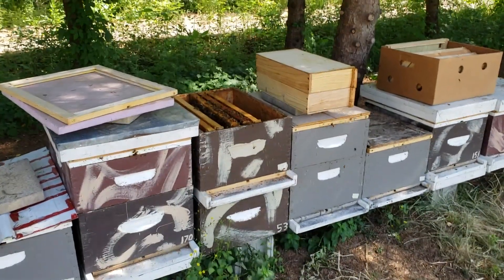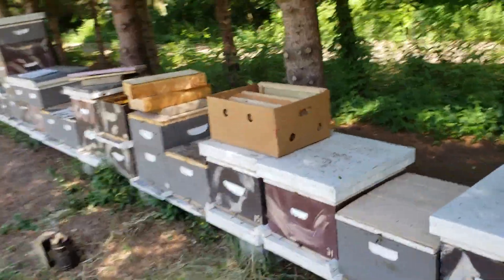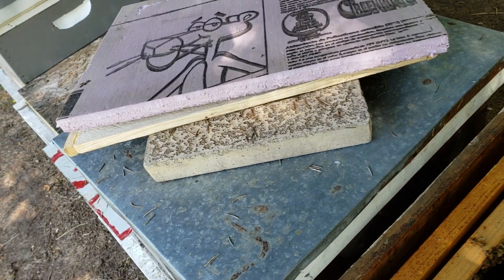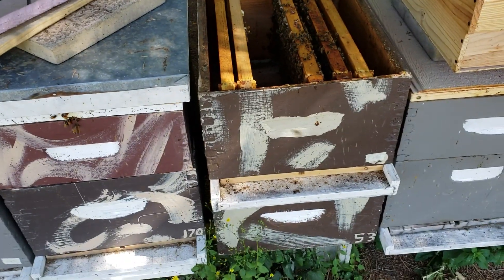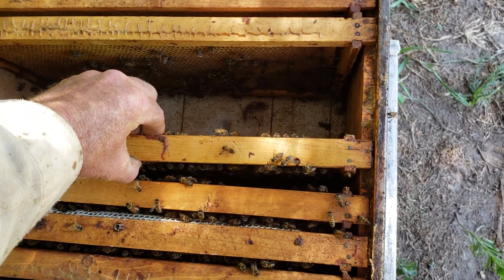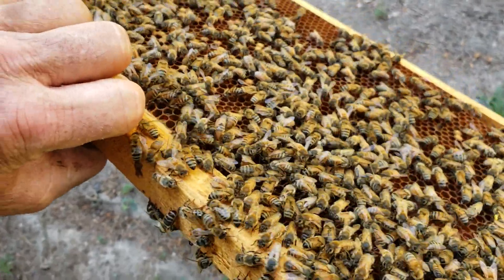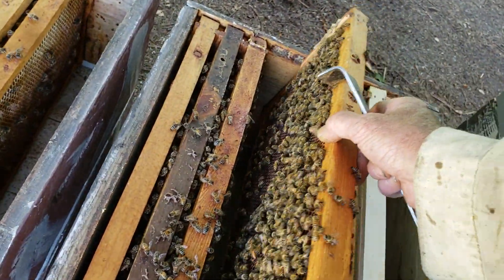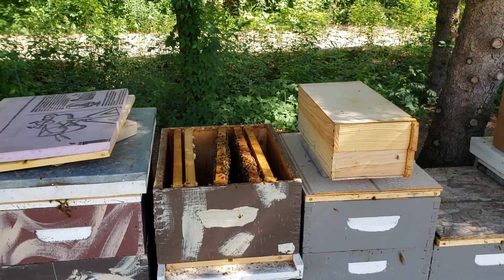What Happens When You Are Too Successful At Beekeeping?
I'm running out of hive bodies and frames! I DO NOT have enough time to build them for my honey bees. My colonies are growing faster then I am able to keep up with! I'm having more virgin queens mated then I expected!